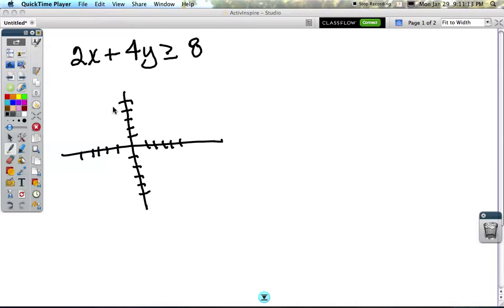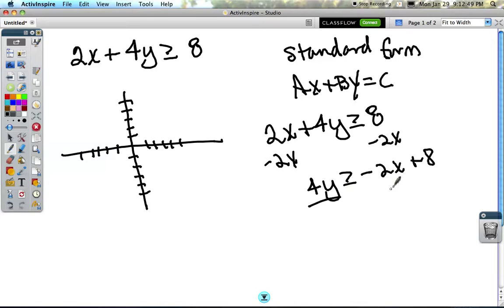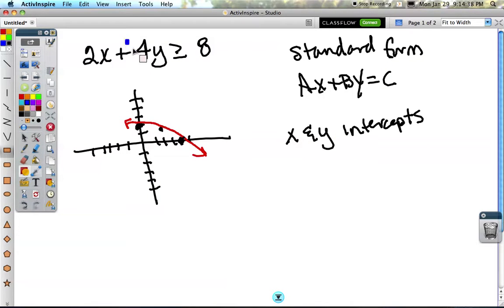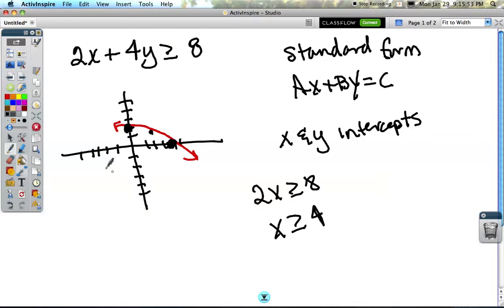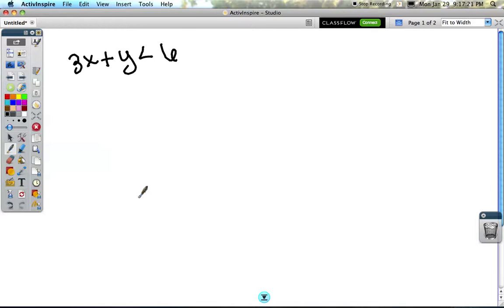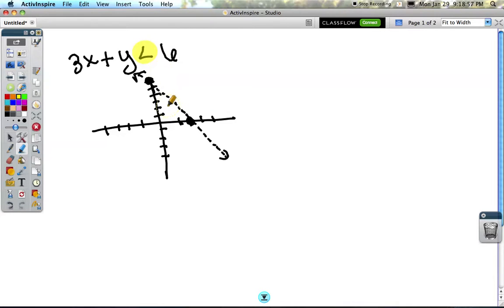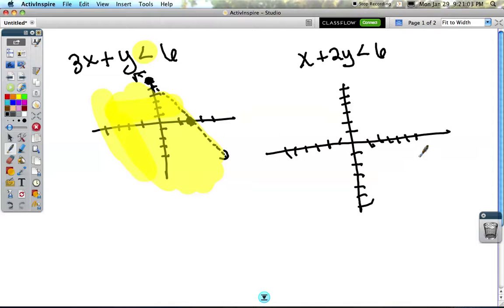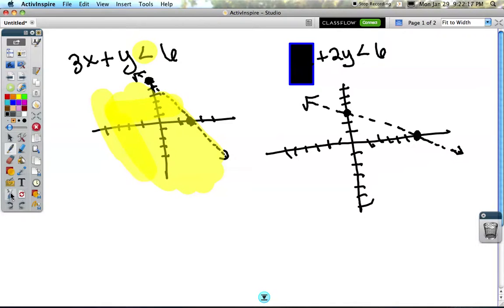Oct 25 Graphing Standard Form Inequalities